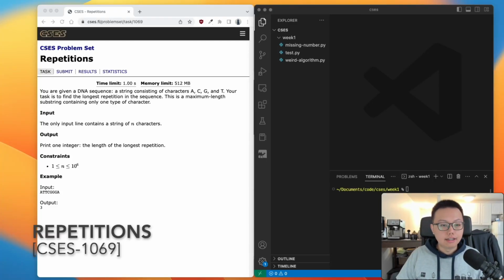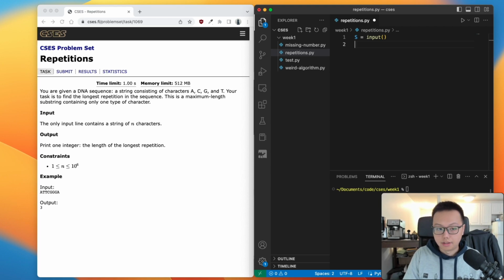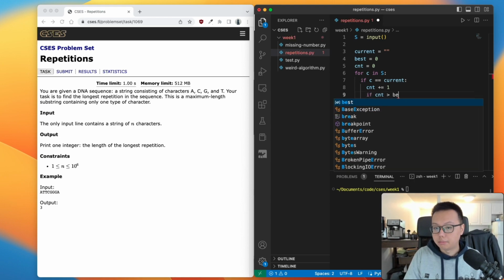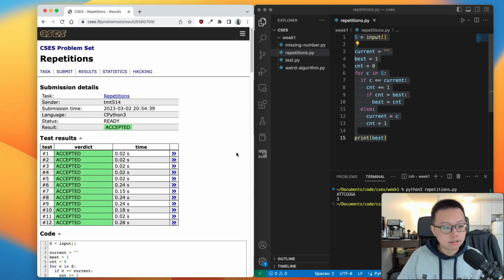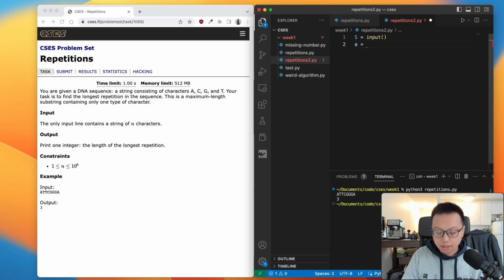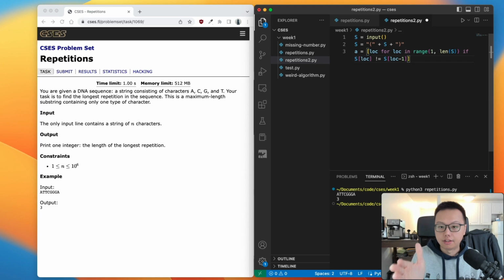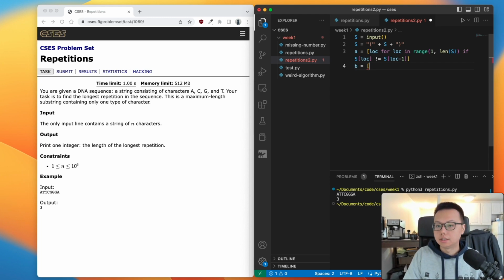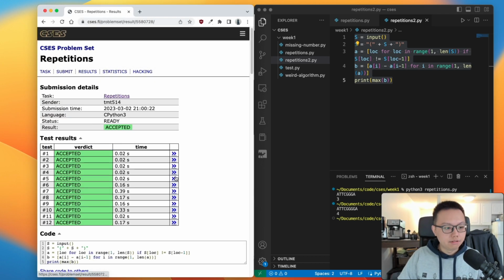003 [CSES] Repetitions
0:00 Problem Description
0:25 First Solution: keep track of current run.
3:00 Alternative Solution: identify the starting index of each run at once.

Le Gang on SoundCloud: @thisislegang
Le Gang on Spotify: spoti.fi/2Nqx1E1